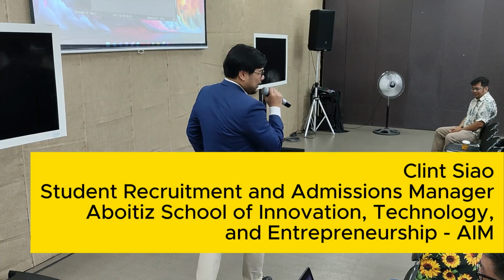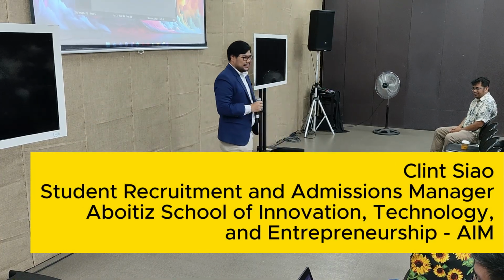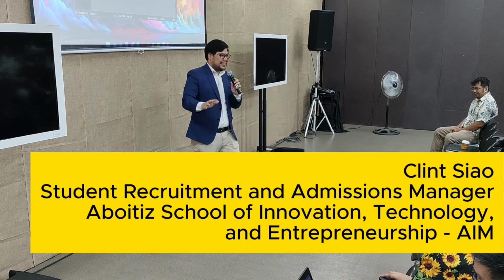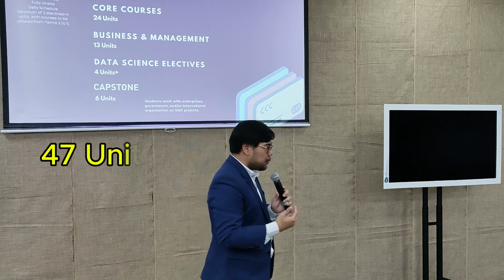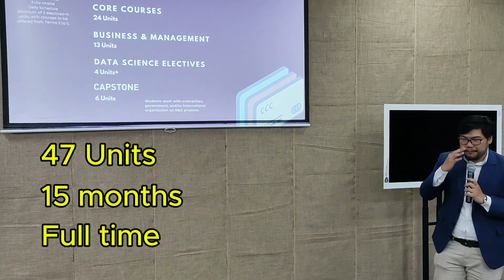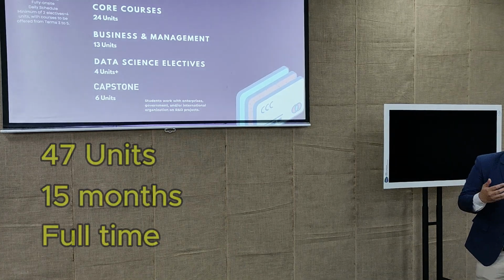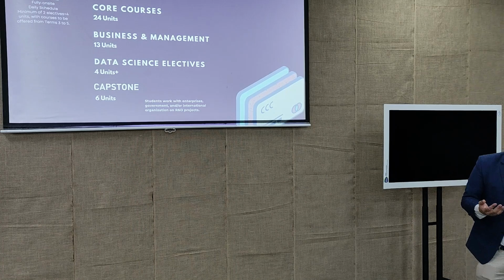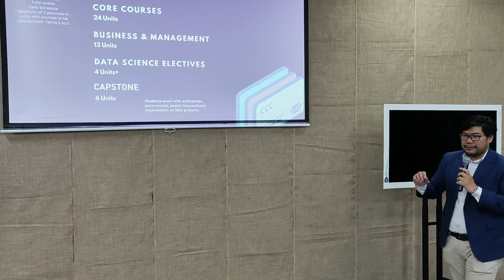DAXdakan Live #2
DAXdakan Live #2 @AIM was a success!

Massive thanks to the Asian Institute of Management for accomodating us.
Huge props to my special guest turned speaker, Dominic Ligot.
And most importantly, thank you so much to all the participants. This event literally would not happen if not for the enthusiasm and energy that you bring to these face-to-face events.

This special episode is available in Youtube, Spotify, Apple Podcasts, and Amazon Music.

00:00:00 - Video Start
00:00:05 - Intro
00:00:24 - Tony Cua
00:04:28 - Doc Ligot
00:21:01 - Clint Siao
00:25:21 - Event Photos